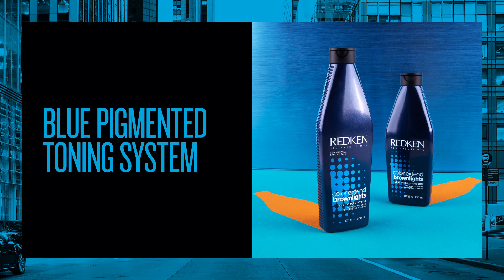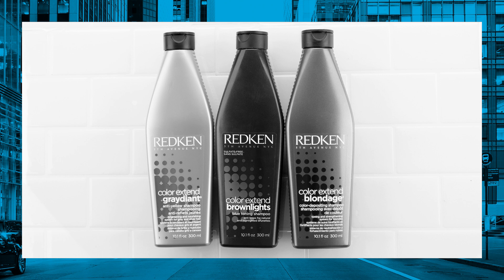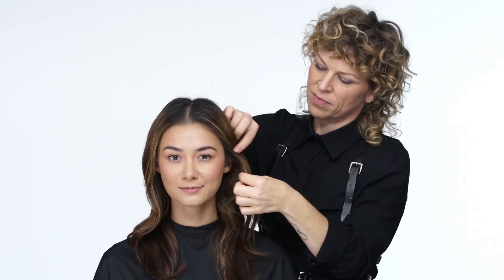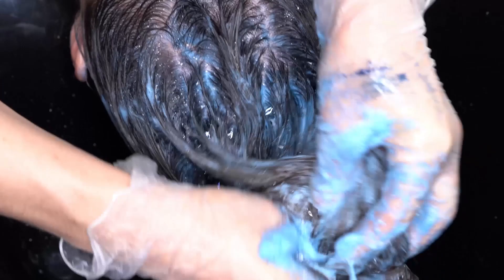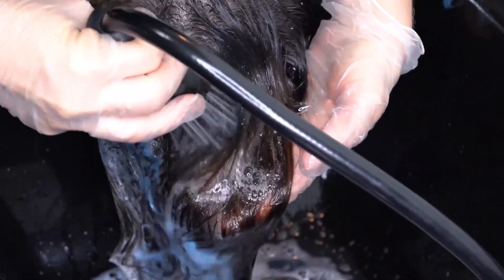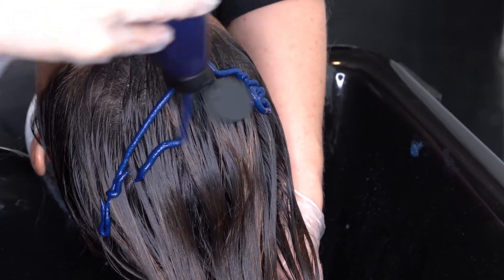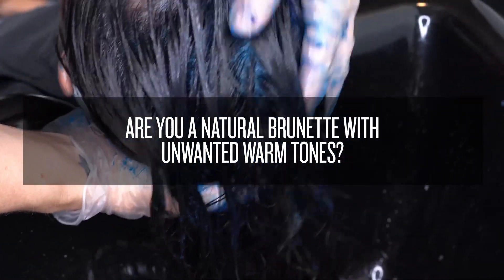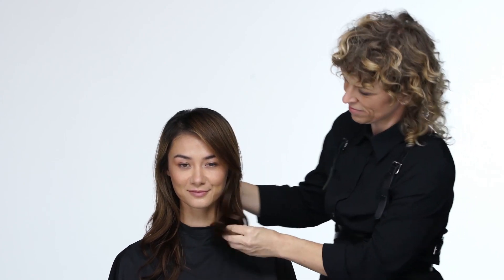Redken | Introducing Color Extend Brownlights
Watch Redken Artist George Garcia introduce the new Color Extend Brownlights. Color Extend Brownlights toning haircare system with blue pigments gradually helps fight brassy, orange undertones for natural and highlighted brunettes!